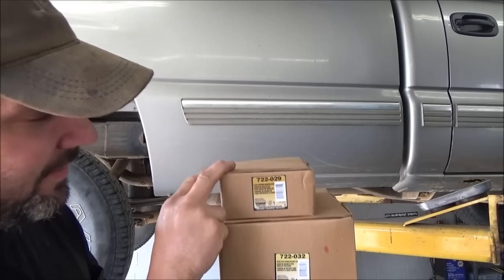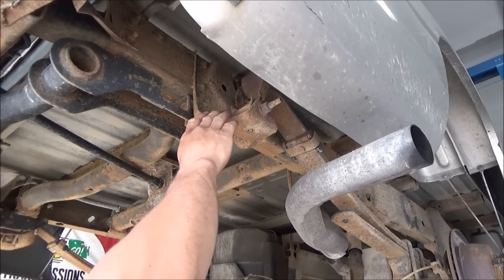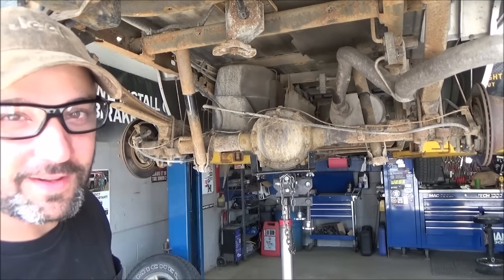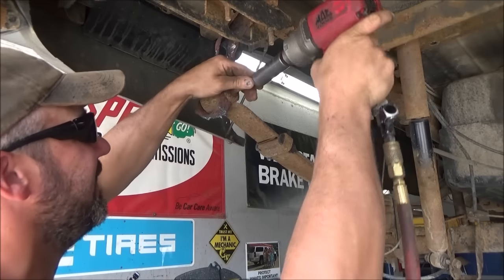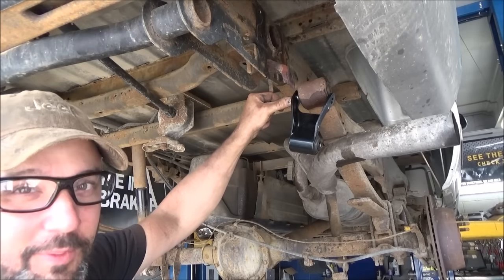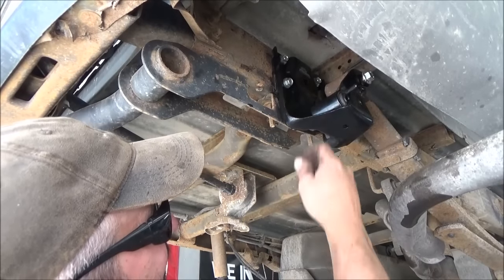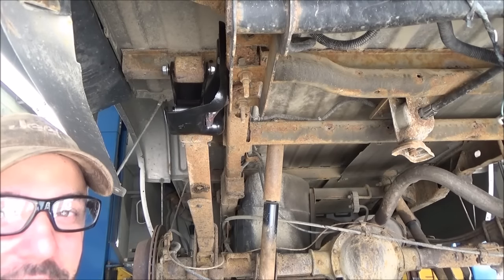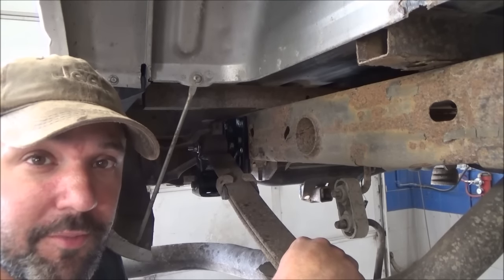Installing Dorman Spring Shackles & Hangers On A Chevy/GMC Truck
Hey guys! Here is an old video I found sitting in my archives that I made a few years back when Dorman was having a video contest for $100.00! I made this video for them and they liked it. I goes to show with a little bit of editing you make the toughest job look super easy. Any one working in the rust belt knows 100% there is no way this is an easy job. However a few clicks of the mouse and a snip here and there it is a gravy job.

Dorman 722-029 Rear Position Leaf Spring Shackle Kit

Dorman 722-032 Rear Position Leaf Spring Bracket Kit

--Eric O.

Just ship it here:

47 S. Main St